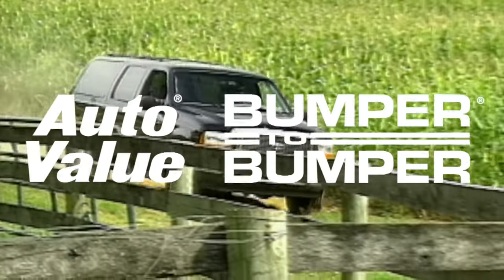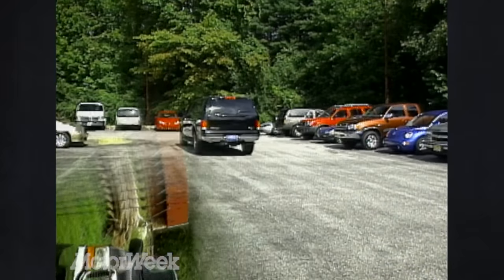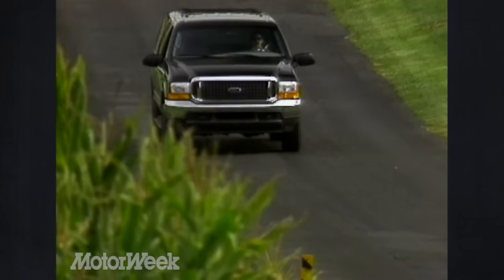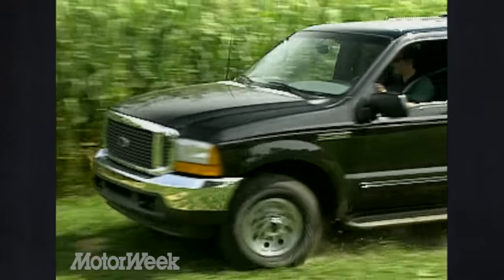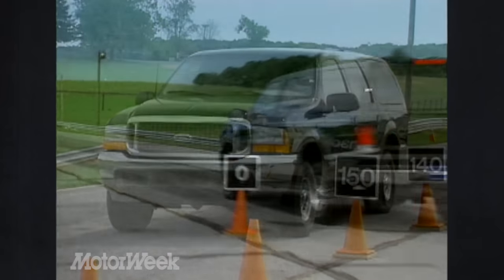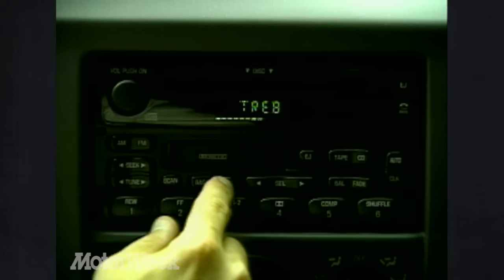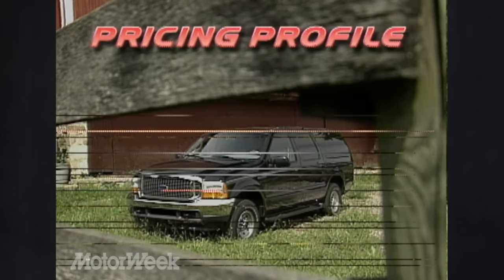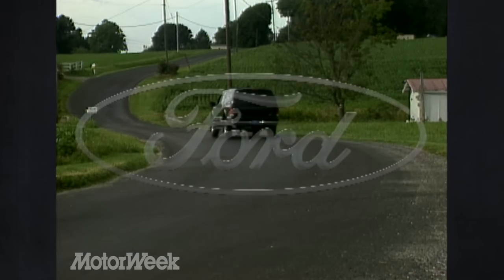2000 Ford Excursion | Retro Review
The Ford Excursion checked all the boxes for a lot of buyers when it dropped for model year 2000.